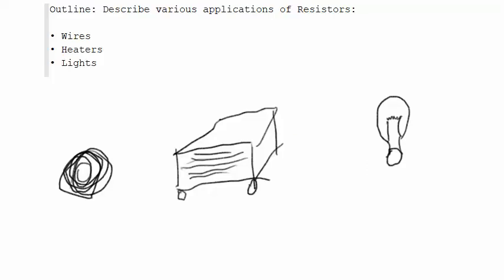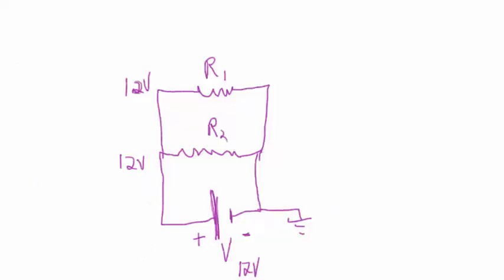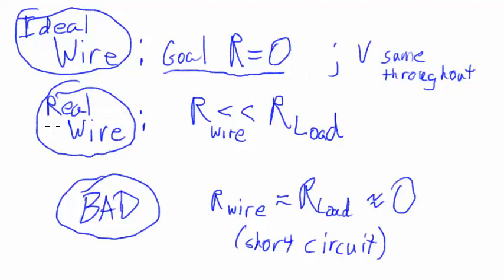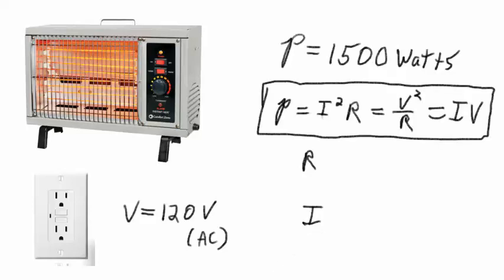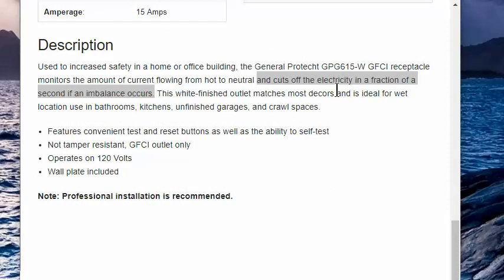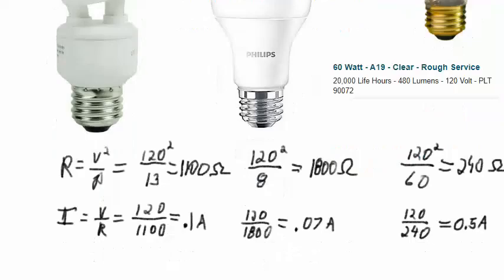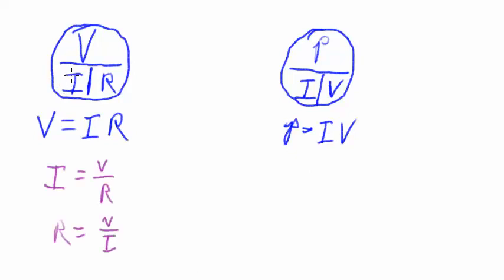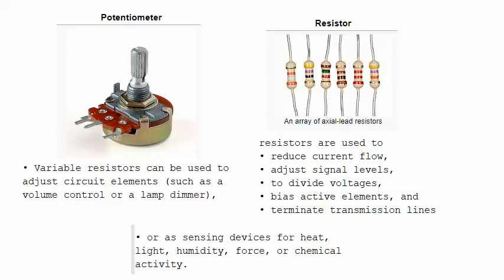Applications of Resistors